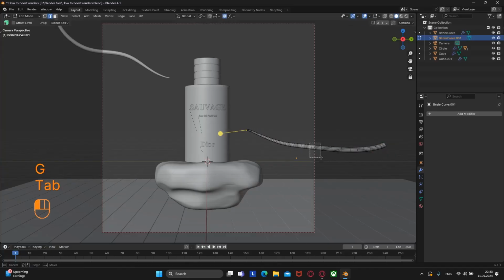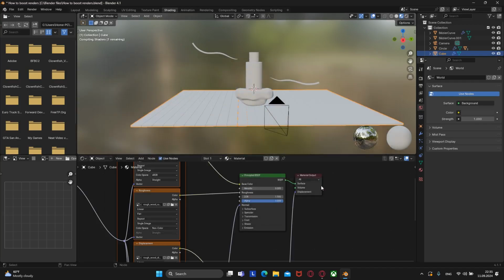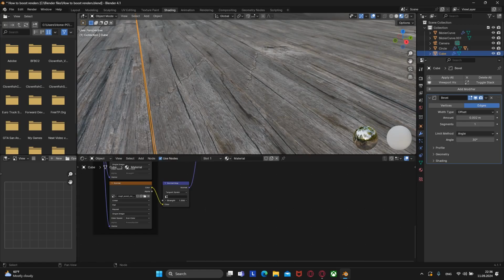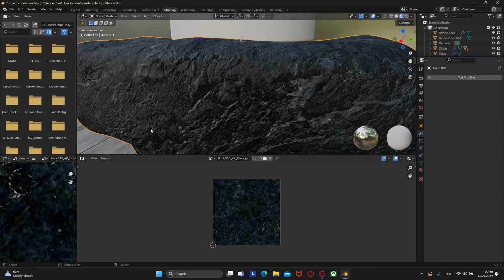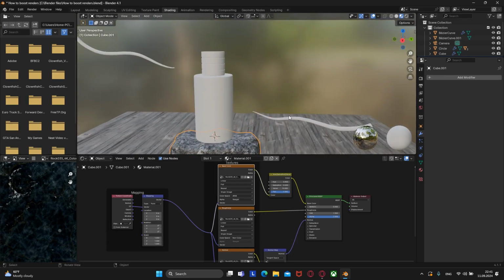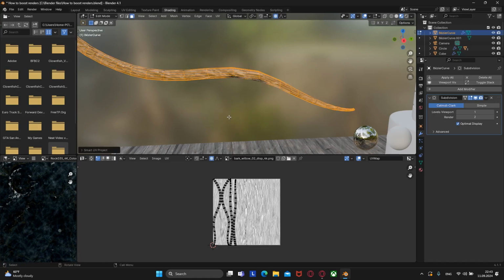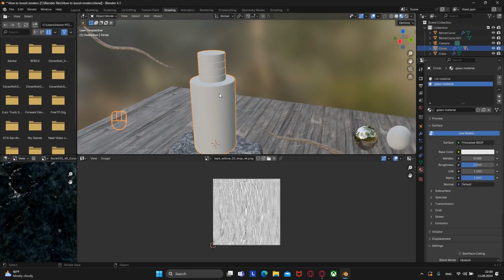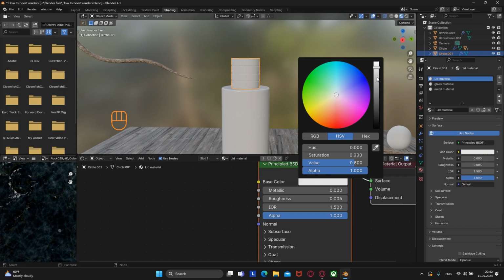3 Texturing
Are you a pretty designer trying to improve your skills in Blender to create attractive content that will get you more clients? And nowadays, it is very difficult to impress a client because everyone is copying each other, and it is no longer enough to just create simple renders or animations. You need to create something unique. And in this course, I will teach you how to create unique renders and dramatically improve the appearance of your render, even by a thousand %, and literally, a brief life into them. And in addition to this, we will also share the secrets of modeling, animation, and lightning that professionals use in their work. It will allow you to become one of them, and with this knowledge, attract new clients. So don't waste your time and watch this course to gain valuable knowledge that will help you grow your 3D career from the ground to the sky.